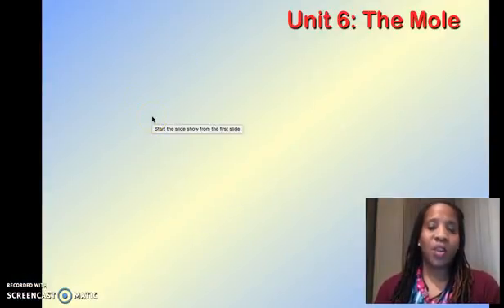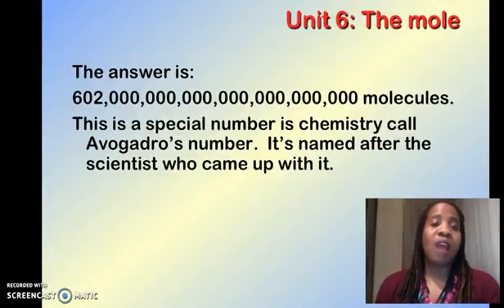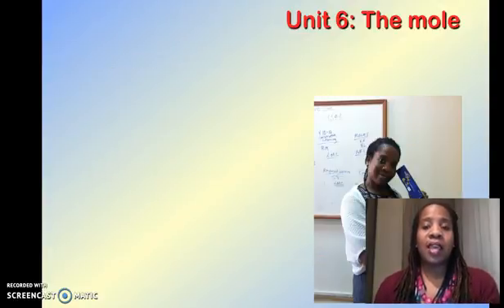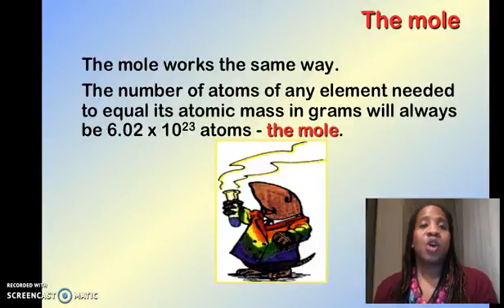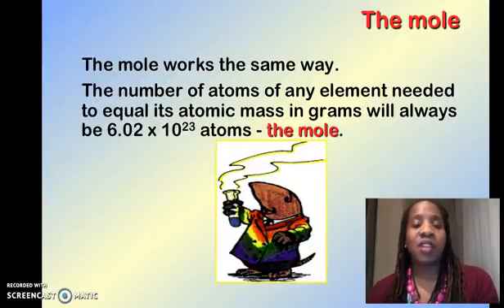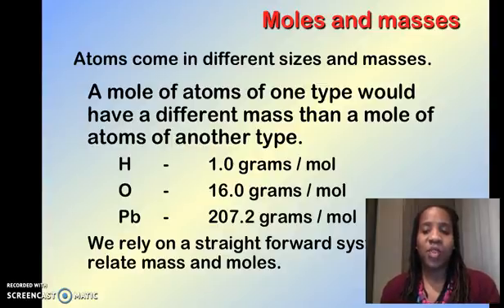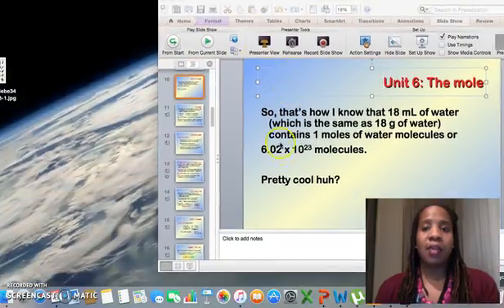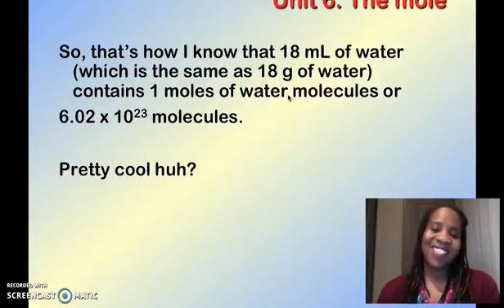MoleIntro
Introduction to the Mole Concept in Chemistry